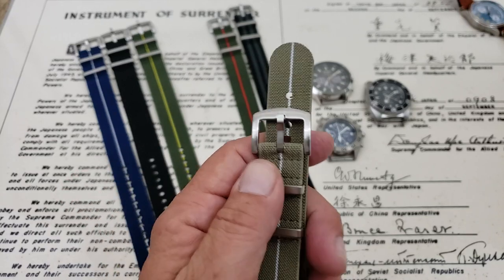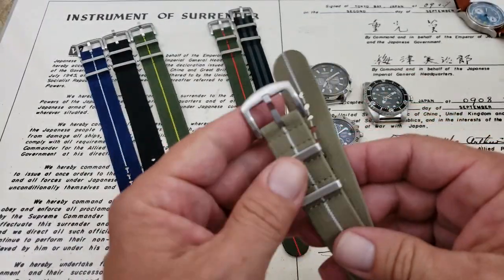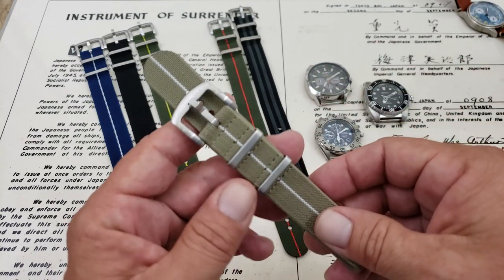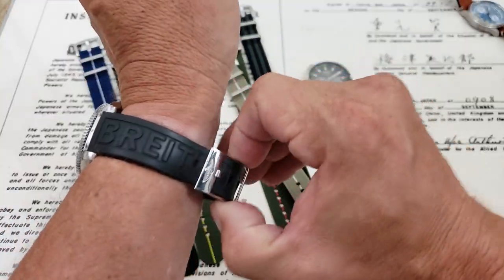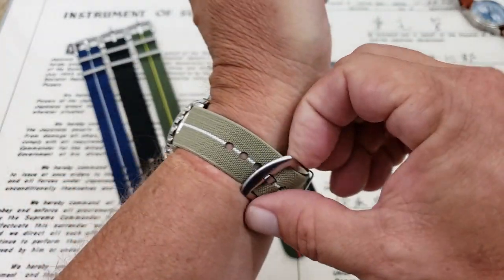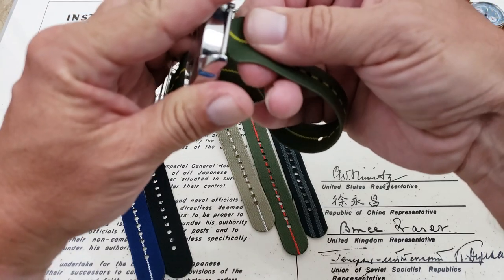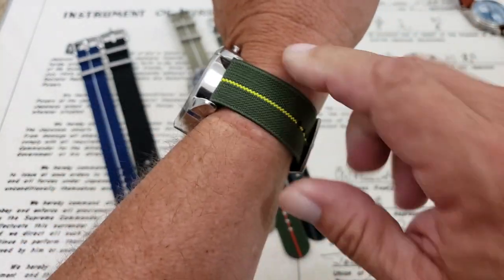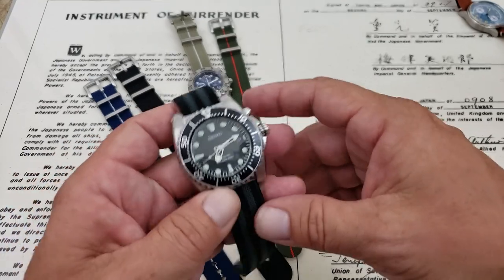VARIO Single Pass Elastic Watch Straps!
$14 for a limited time at the Vario website!

Want to get product to me for review? Mail to me at:
4460 W Shaw Ave. #316